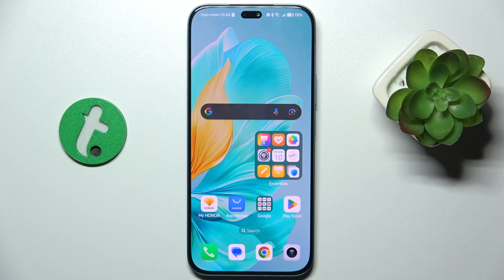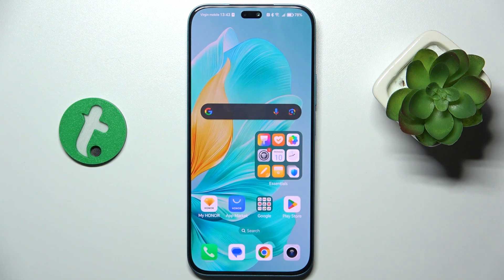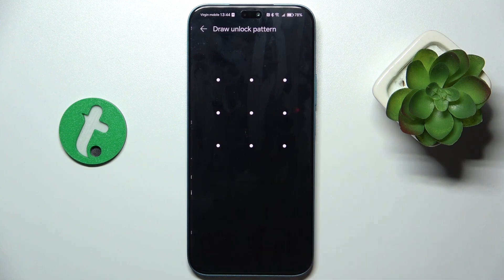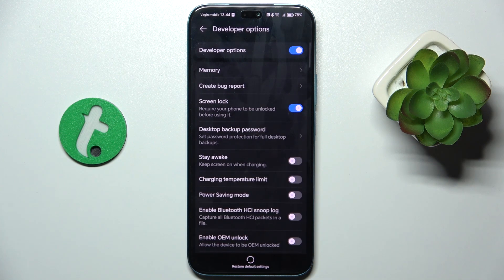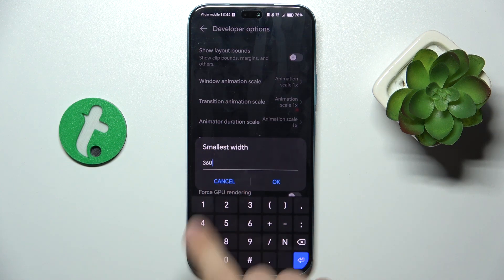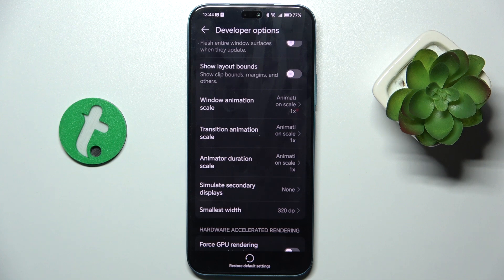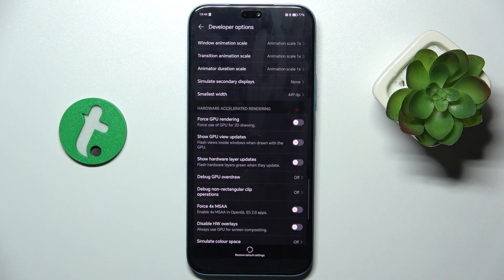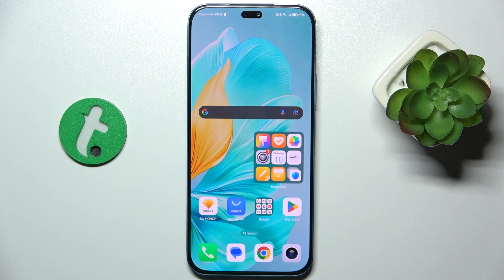Honor 200 Lite - Customize Display Size - Modify DPI for Better Viewing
In this tutorial, we'll show you how to change the display size and adjust DPI settings on your Honor 200 Lite smartphone to enhance your viewing experience. Modifying the display size and DPI settings allows you to customize how content appears on your screen, making it easier to read and interact with your device. We'll guide you through the steps to access display settings, adjust the display size, and modify the DPI settings to suit your preferences. Join us as we explore how to effectively change the display size and DPI settings on the Honor 200 Lite for a more personalized and comfortable user experience.

How to access display settings on the Honor 200 Lite
How to change the display size on the Honor 200 Lite
Steps to adjust DPI settings on the Honor 200 Lite
Tips for customizing your display for better readability on the Honor 200 Lite
How to revert display size and DPI settings if needed on the Honor 200 Lite